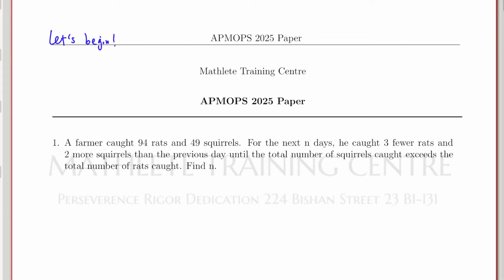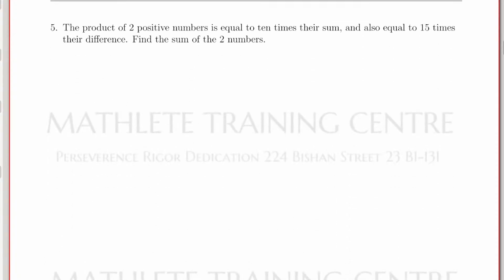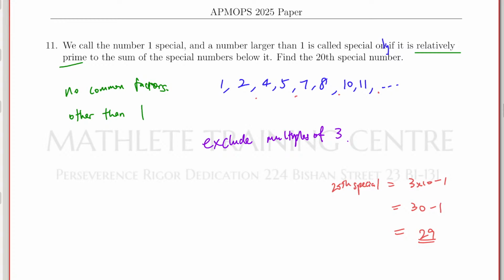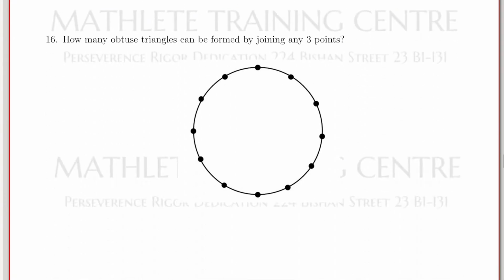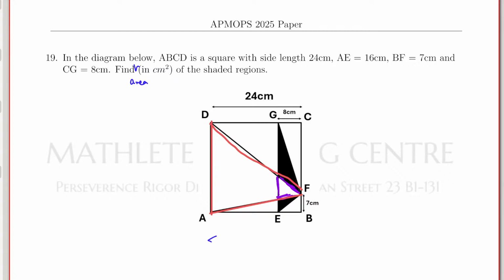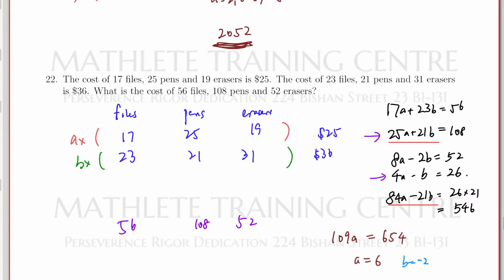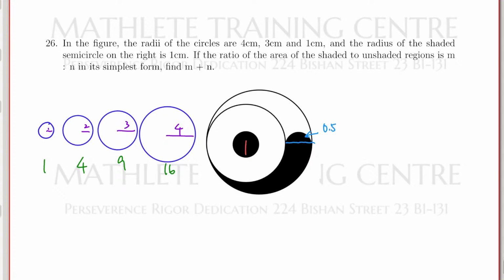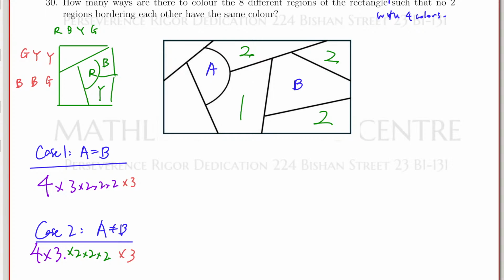MTC 2025 APMOPS Round 1 Review Livestream